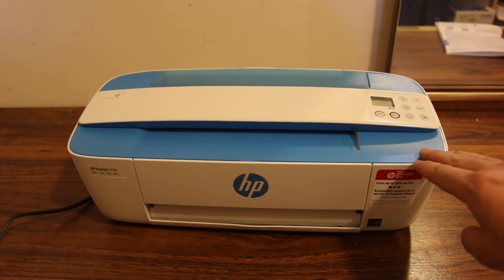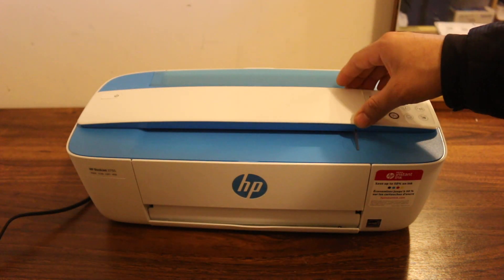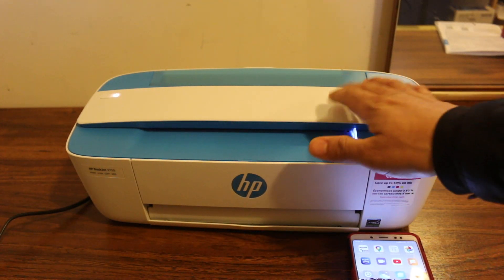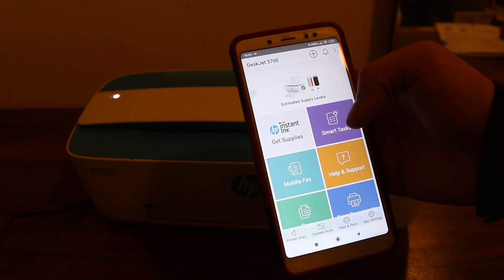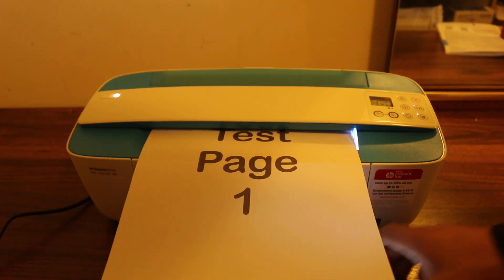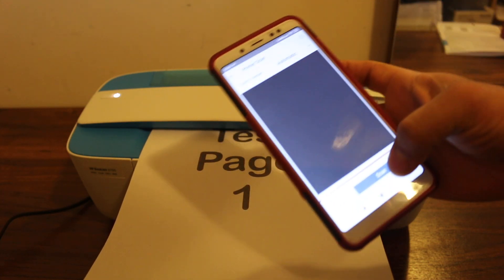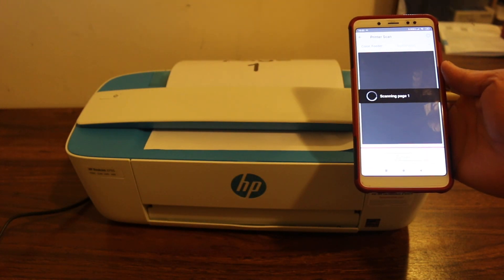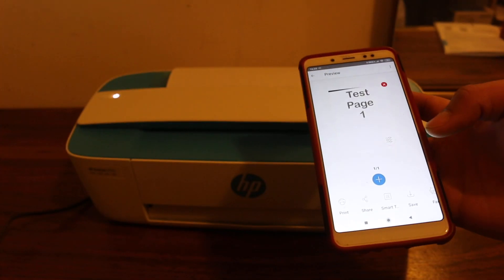HP Deskjet 3755 Wireless Scanning review !!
This video review the method to do the scanning with the hp Deskjet 3755 all-in-one printer.